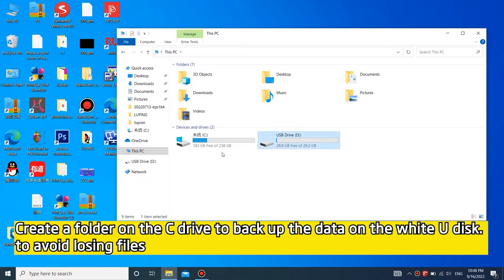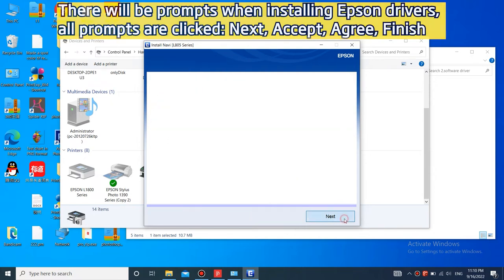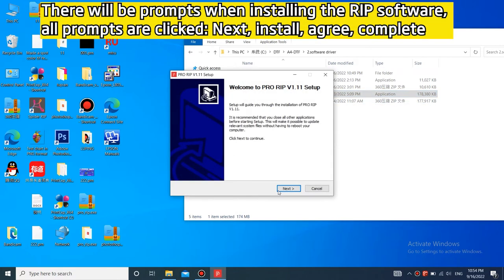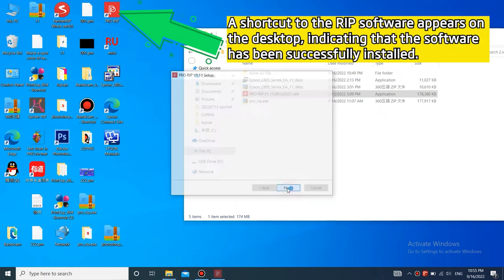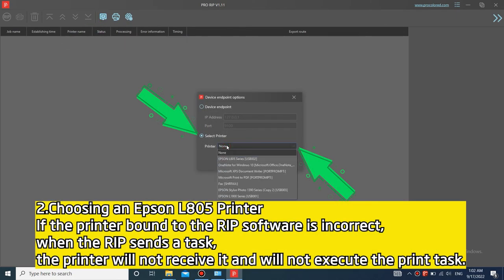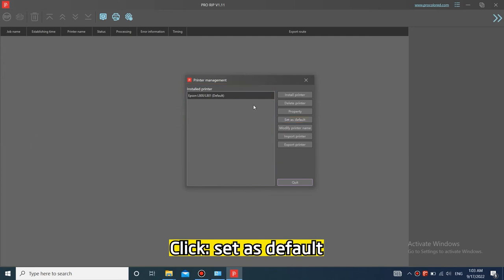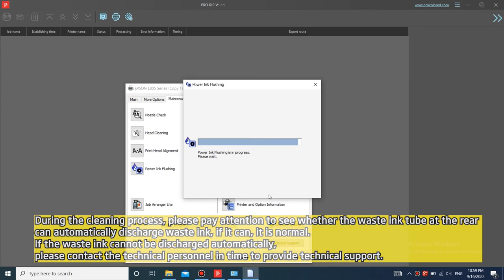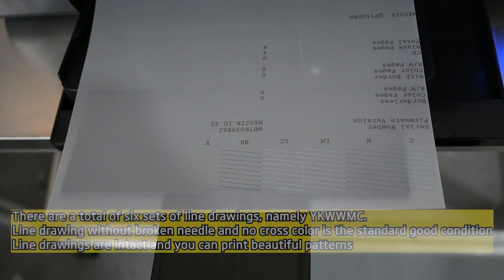DTF-A4 tutorial video 2, Install the driver and PRO RIP Software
🌞In this video, we'll show you the tutorial video for Procolored DTF-A4 printer